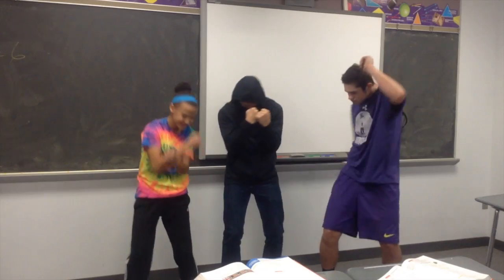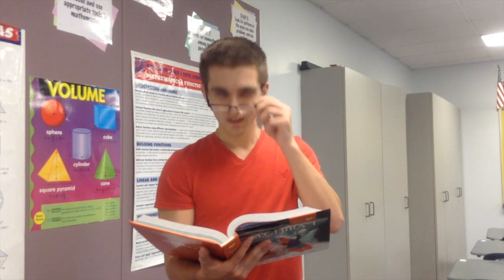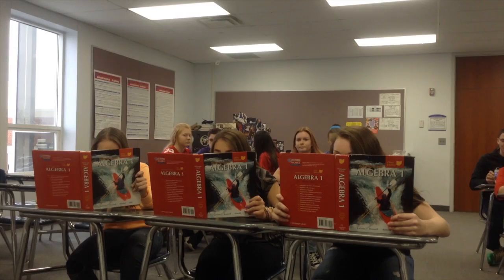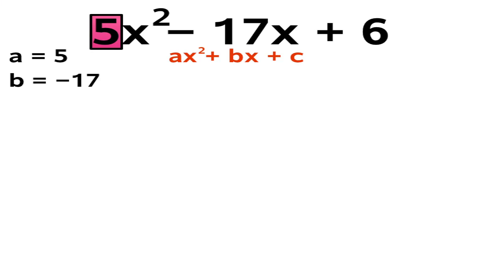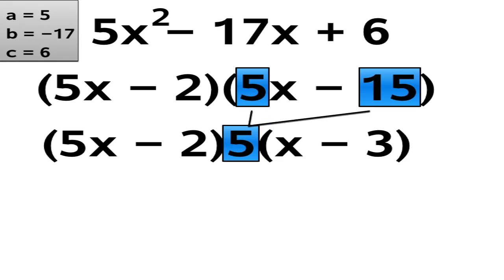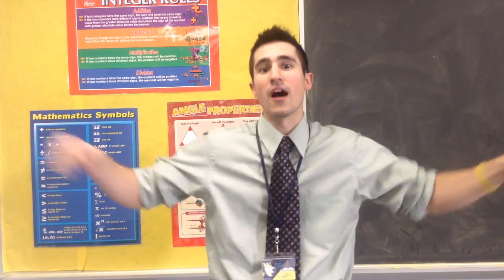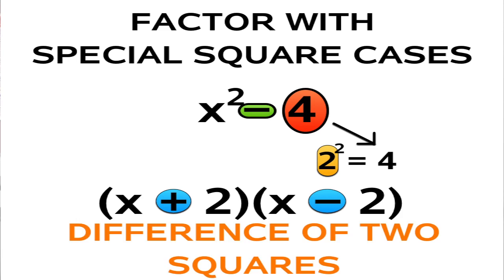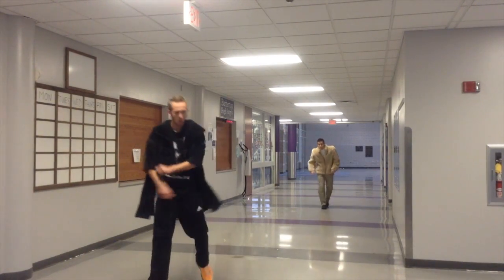TEACH ME HOW TO FACTOR (Math Rap Song)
By: Magic City Boyz (Mr. Lane & Mr. Hackley)
Barberton High School (Barberton, Ohio)
Parody of Teach Me How To Dougie by Cali Swag District (We do not claim the instrumental to this song)

Lyrics
[Intro:]
Hey
Hey
Teach me how to factor…
Hey

[Lane:]
Be like Lane …what?  Can you teach me how to factor?
You know why? Cause all the students after?
All I need is a real good quadratic
and for you, you, you to be systematic
So put those phones away n stop bein a slacker,
Ya know this is Barberton I’ma teach you how to factor.
If you got three terms and a plus in the back.
I hear the class screaming like, “hey this is whack”.
Set up two sets, put an x in both.
The signs in the middle will be showing up the most.
Those signs will be the same, so don't be ashamed
Cuz in my class ur in the math hall of fame.
If you got three terms and a minus at the end.
The signs will be different, where they go that depends.
The larger of your numbers gets the sign from the middle.
This problems not too bad if you study just a little.

[Hook: Hackley & Lane]
Teach me how to factor, teach me, teach me how to factor.
Everybody factor, every-every-body factor. Everybody factor
Show your work when you factor.
Show your work when your factor.

[Hackley:]
I'm Mr. Hackley, I ain’t no rapper,
I'm just a math teacher that will teach you how to factor
The “a” coefficient is greater than one
We use the Berry Method, I promise its fun
Identify the numbers with the abc
Drop the first term in both parentheses
There’s plus in the back a minus in the middle
Both signs are negative like a bro ate ur last skittle
Multiply the ac, the room is gettin cool
State the common factors, and don’t be a fool
They gotta add up to b, then you’ll see
Simplify one term, quit takin that selfie
The number out in front will get canceled out
That is what the Berry Method is all about

[Lane & Hackley:]
Back to the crunch, you know I really like to factor.
The roots of the quadratic, ya that’s what I am after.
GCF first, then FOIL to check you work.
We some more problems, so we have to take a look.
We going to factor with some special square cases
Remember the perfect squares that’ll give you a basis
Got two terms, with a minus in between
Find the perfect square n make sure your work is clean
The answers are the roots, stop combing your hair
This is what we call the difference of two squares
Now pick up your pencil, I don’t wanna hear you fussing.
Follow Ramnytz rules and students will be trusting.
Ahhhh! You really gotta get this lesson.
This problem’s hot; we just took it out the oven.
I like to factor and get everybody working.
I yell ya and everybody factors

[Outro:]
Yeah
Wooo
BHS
Barberton Young Money Productions